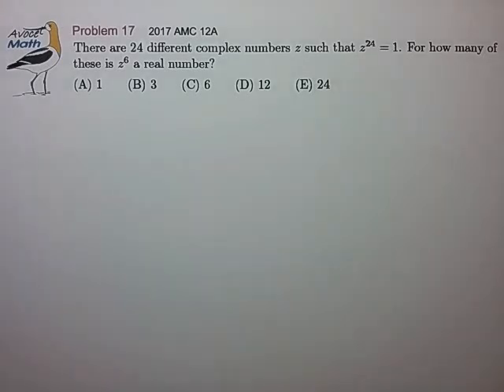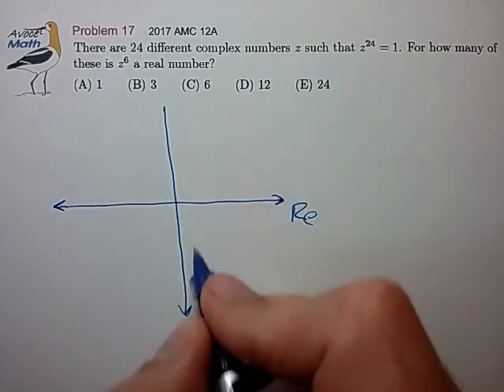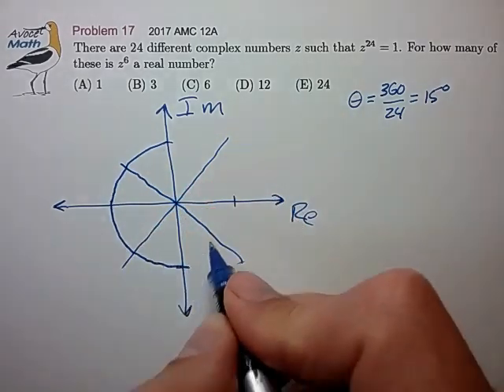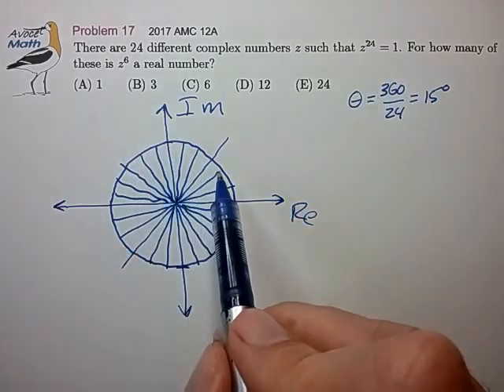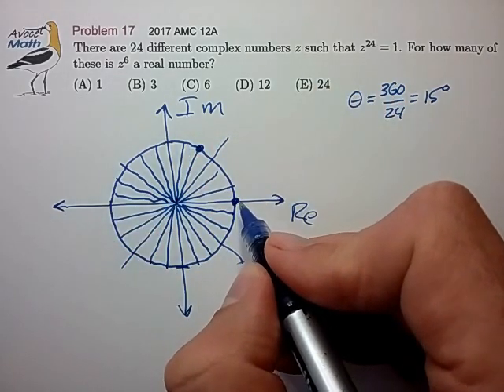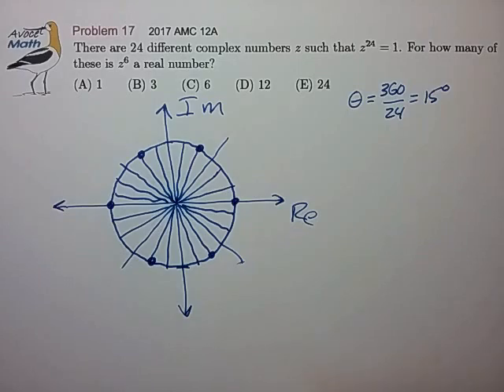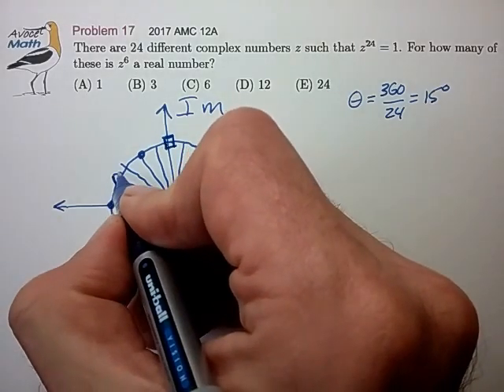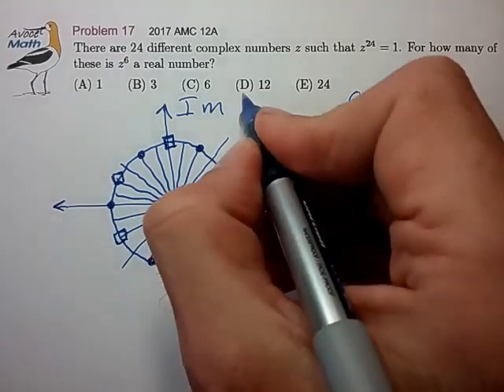2017 AMC 12A Prob 17